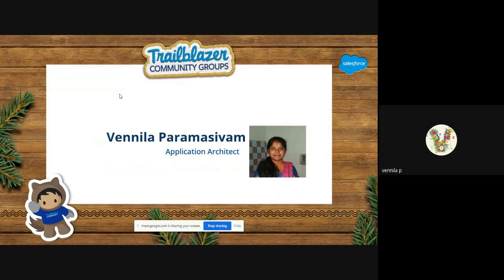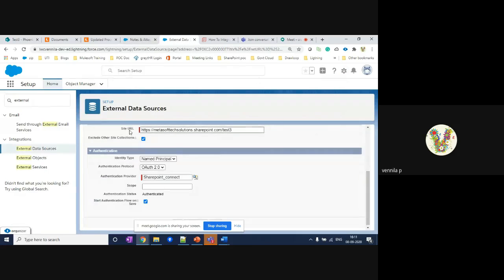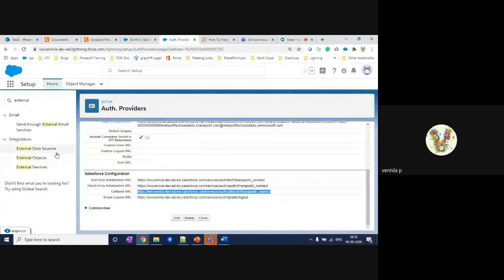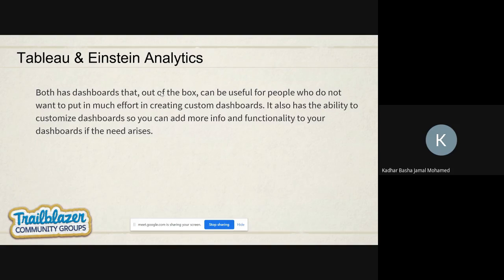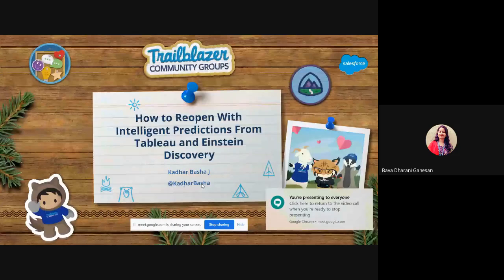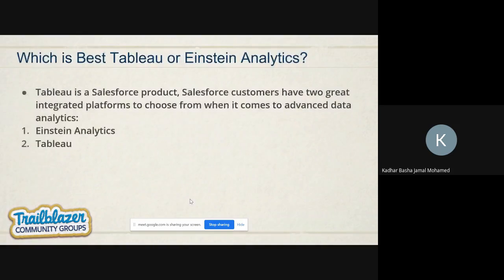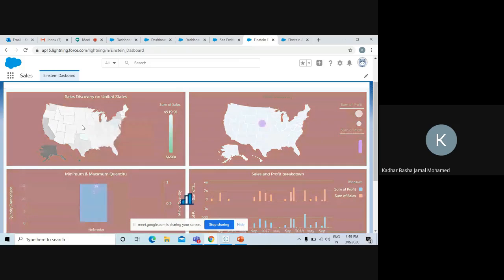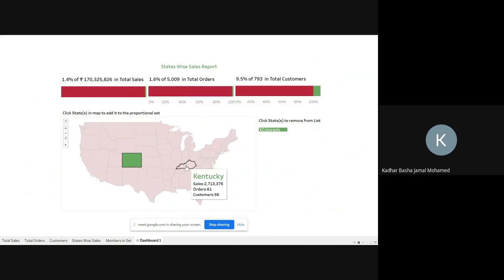Exciting Features in Salesforce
This video contains exciting lectures and quick demo on Einstein Discovery and SharePoint Integration into Salesforce